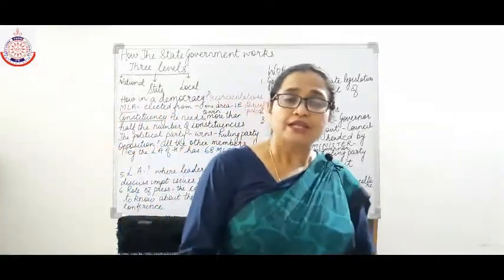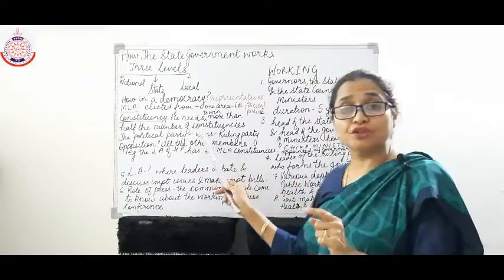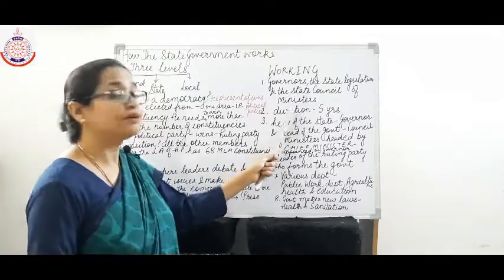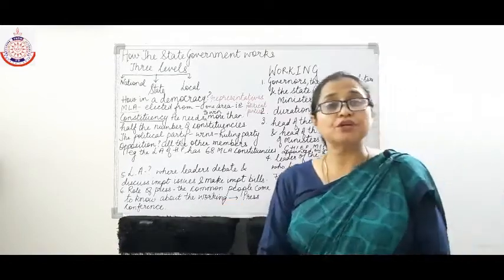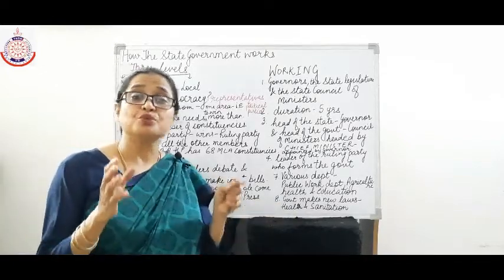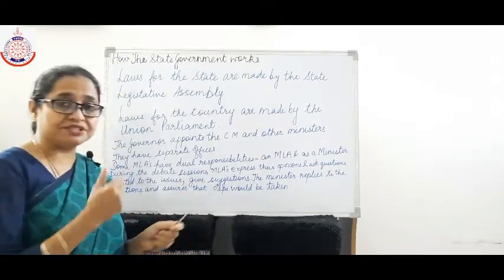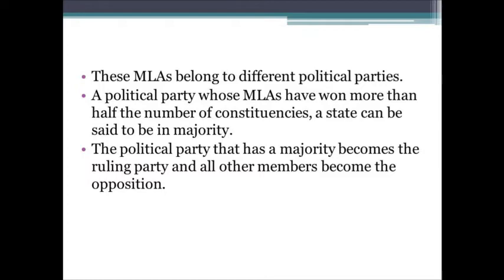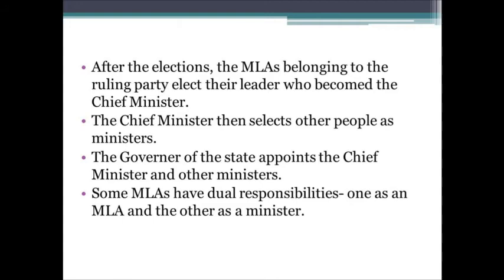CLASS - 7 | How the State Government Works | CIVICS | CBSE